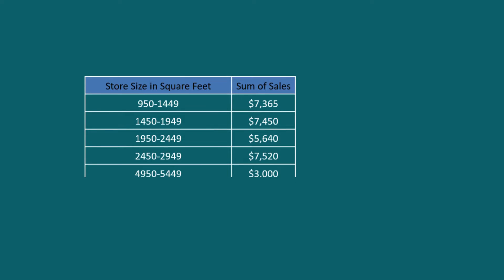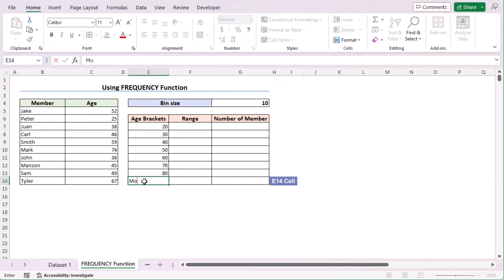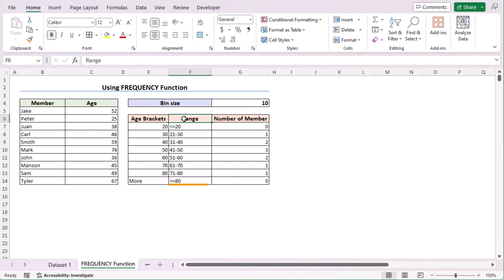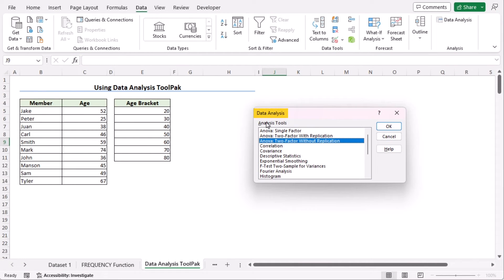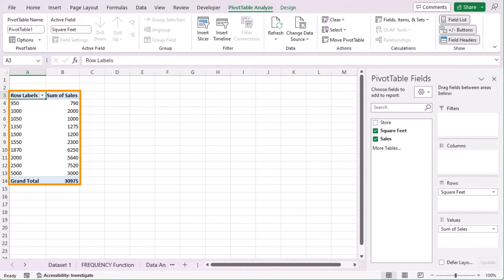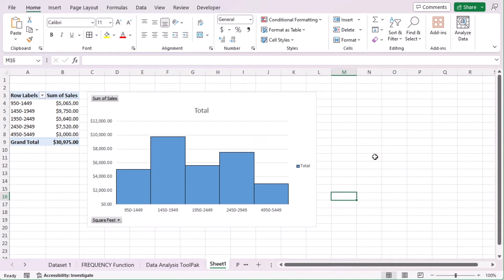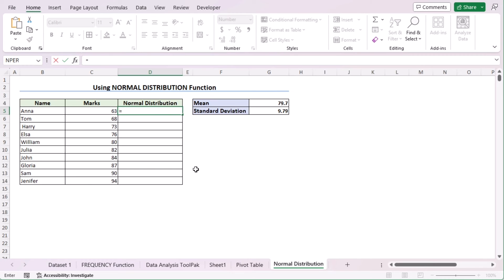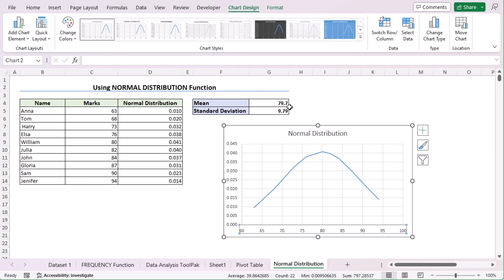How to Create a Distribution Chart in Excel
In this video, I'll guide you through multiple methods to create a chart in Excel. You'll learn to create a frequency distribution chart, apply the FREQUENCY function, use Data Analysis ToolPak, insert the chart into a Pivot Table, and make a normal distribution chart with the NORM.DIST function. Creating a distribution chart enables visual representation and analysis of frequency distribution, offering insights into its characteristics and patterns. This includes histograms, box plots, and cumulative frequency charts. With practical examples and step-by-step instructions, you can effortlessly make a distribution chart in your Excel spreadsheets.

0:00 - Intro
0:59 - Creating a frequency distribution Chart
1:19 - Applying FREQUENCY function
4:51  - Using Data Analysis ToolPak
6:55 - Inserting frequency distribution chart Pivot Table
9:33 - Making a normal distribution chart with NORM.DIST function